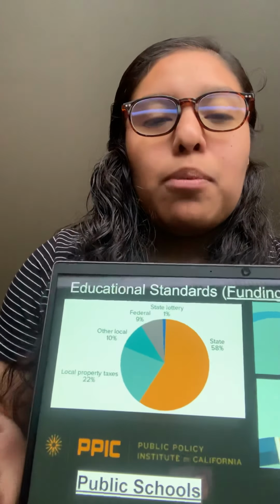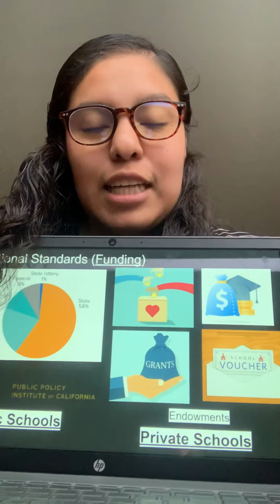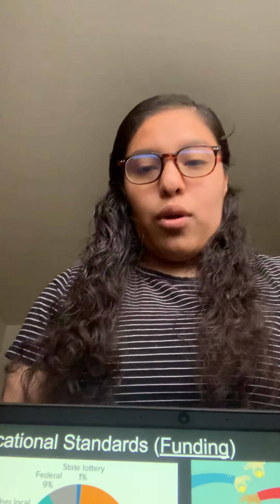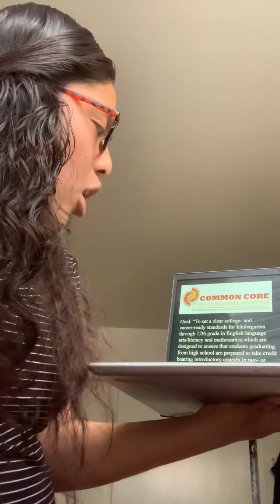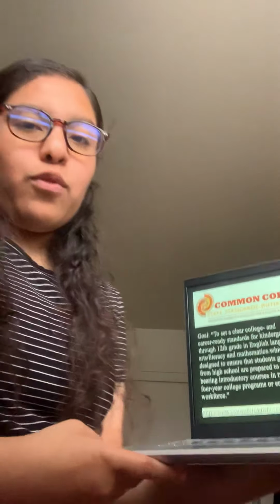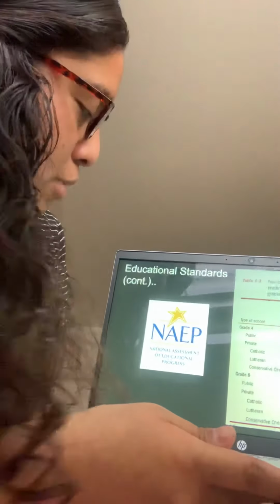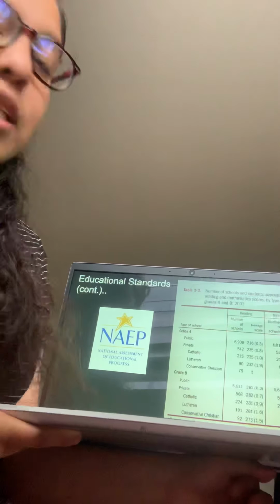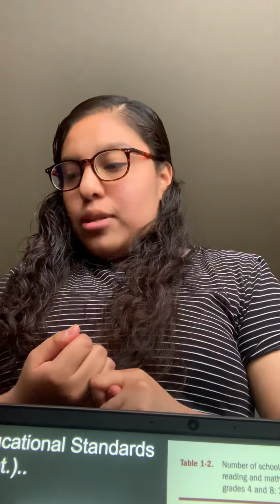HCOM 110: Informative Speech -Adamaris Cruz Santiago